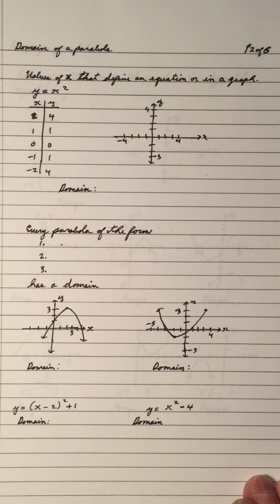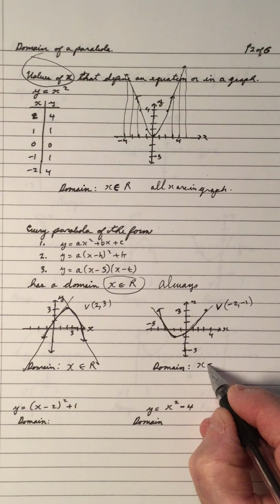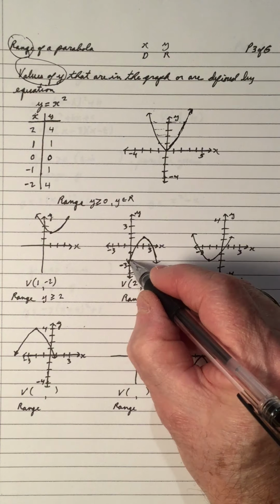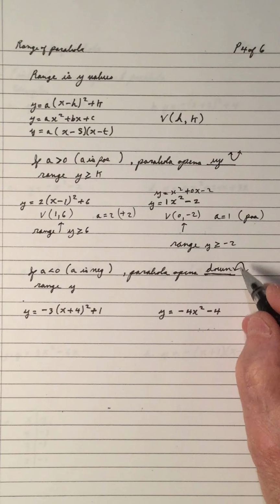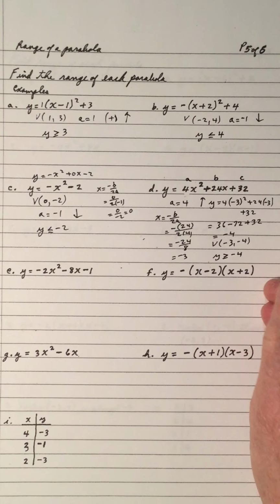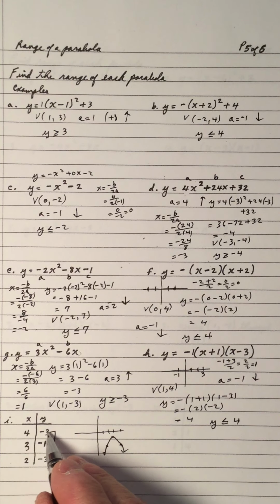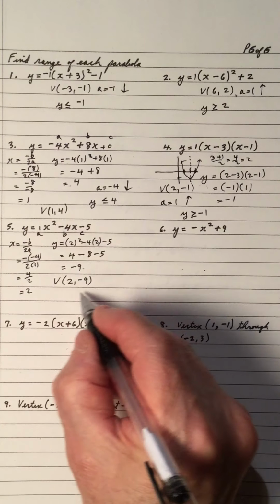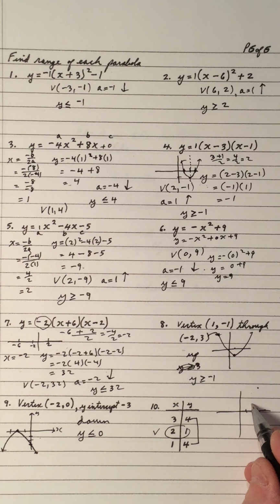Domain and Range of Parabola